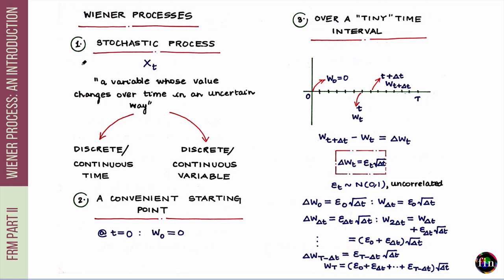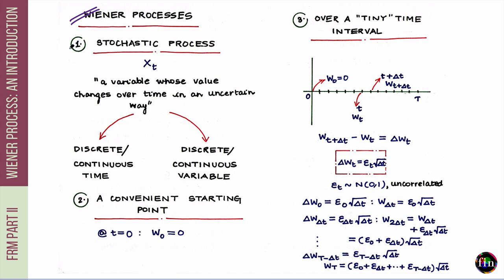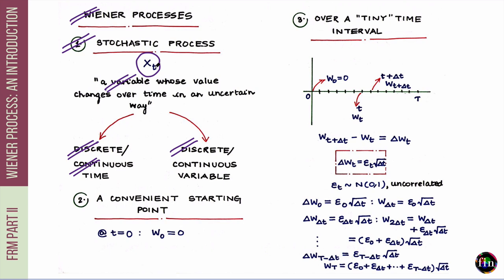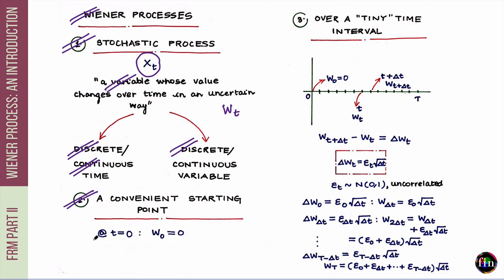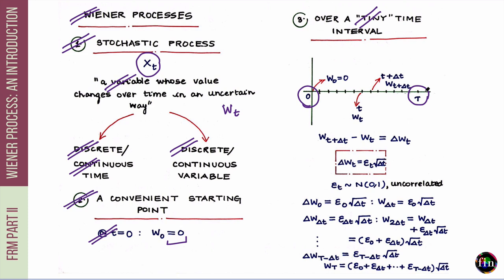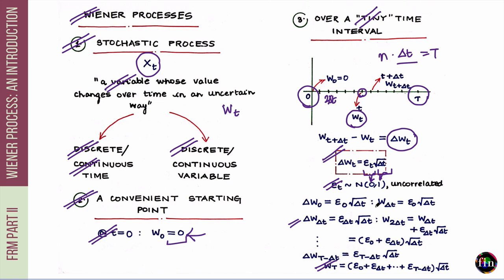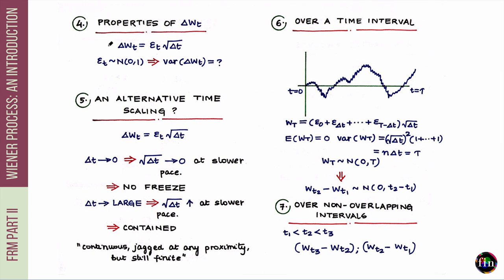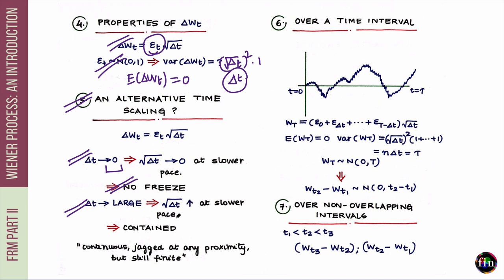Standard Brownian Motion / Wiener Process: An Introduction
In this video, we take a look at the Standard Brownian Motion (Wiener Process) - an important building block that we encounter in the four readings on Interest Rate Models (FRM Part 2, Market Risk). Using the properties of normal distribution as a starting point, we explore properties of the Wiener Process, both for it's changes over small time increments as well as its level at a future time slice. This video forms an addendum to finRGB's preparation course for FRM Exam Part 2